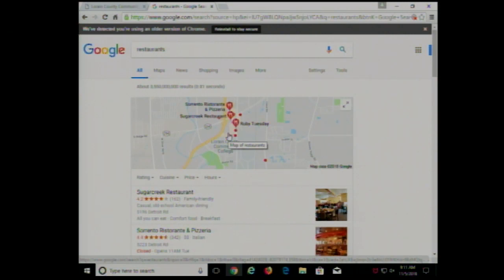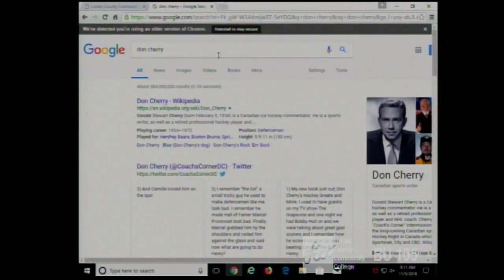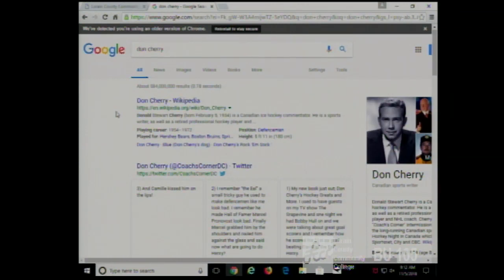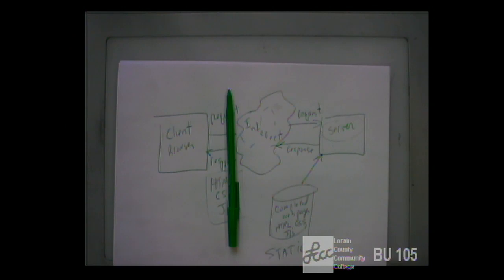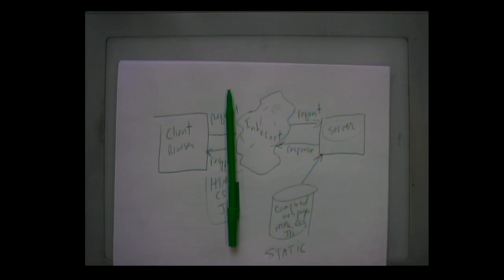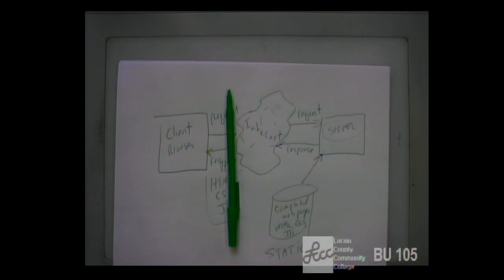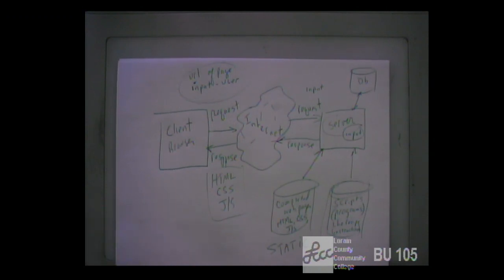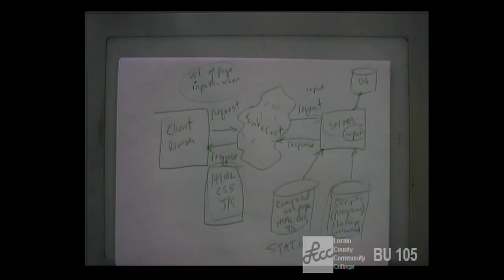CISS216 - Web Development - Fall 2018 - Week 12, Lecture 1 - November 5, 2018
Intro to Forms